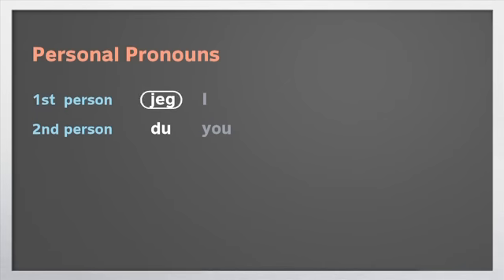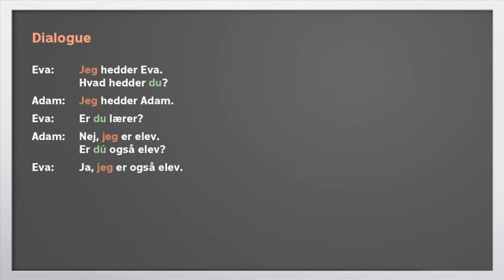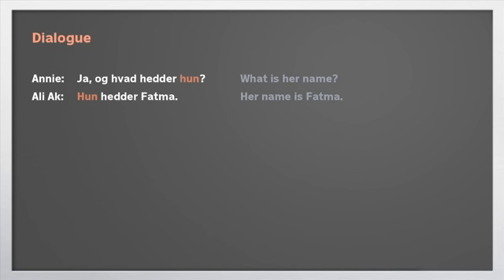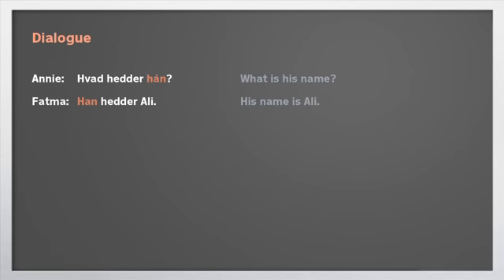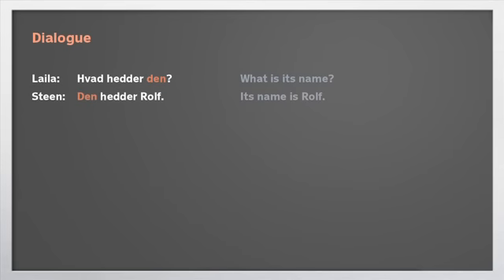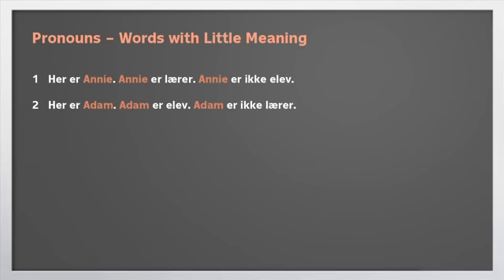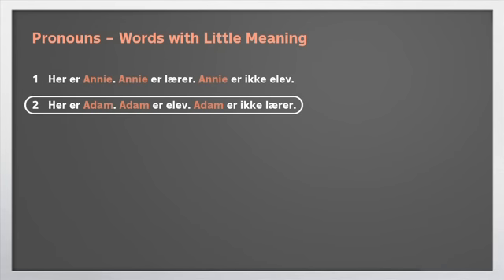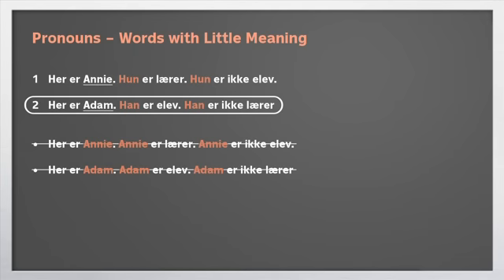danish grammer 1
danish grammer for beginning